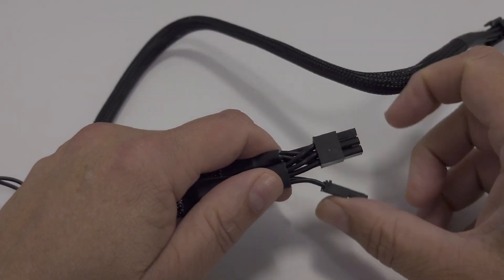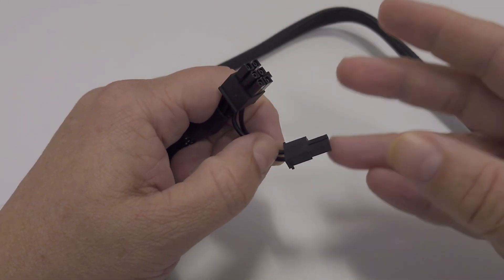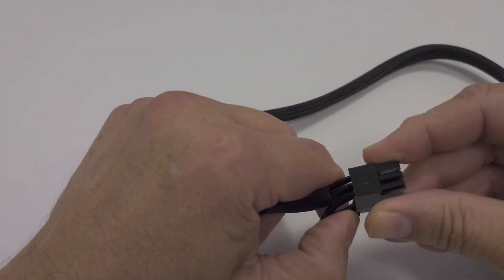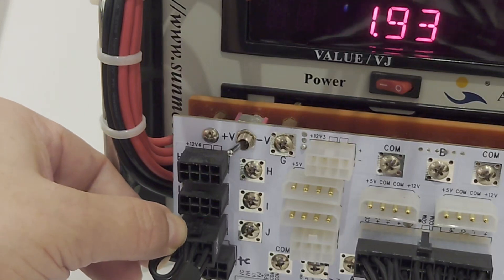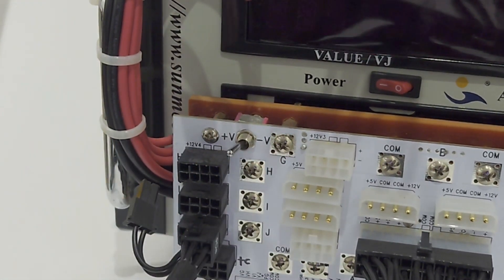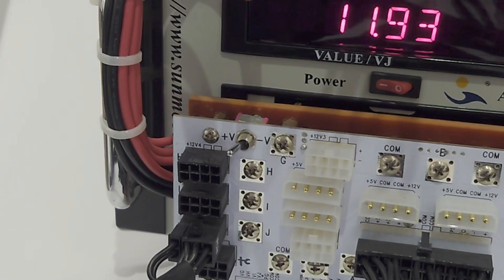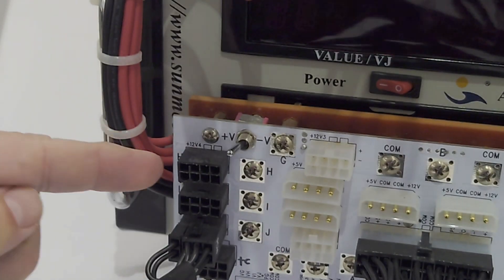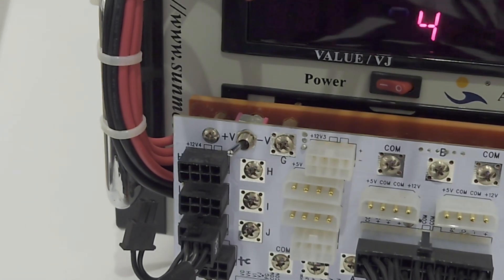Yes. A 6-pin PCIe connector is designed to deliver a lot more than 150W. Part 2-The testing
Talking about how the +2 is wired into the 6-pin connector and putting it on the load tester to show that the +2 has nothing to do with the cable or connectors' capability to do 75W, 150W... or even 300W.